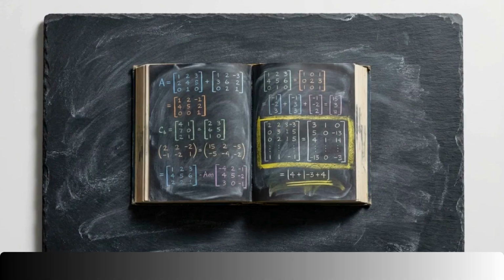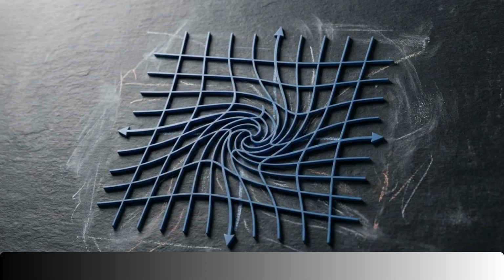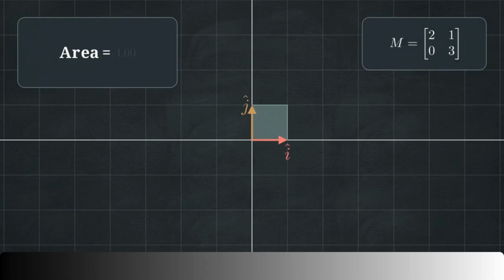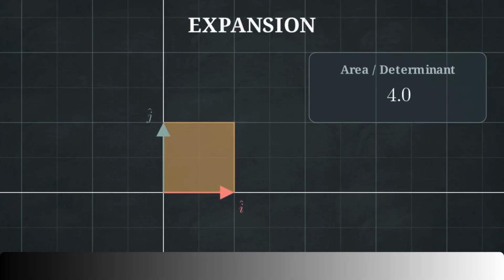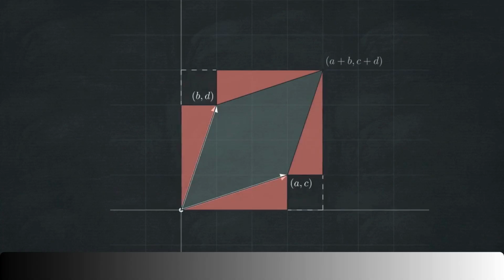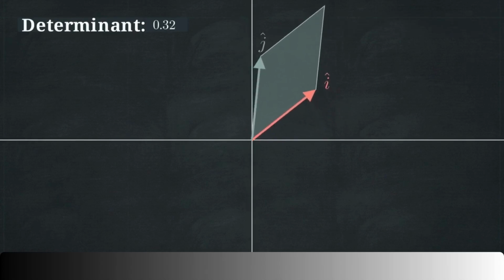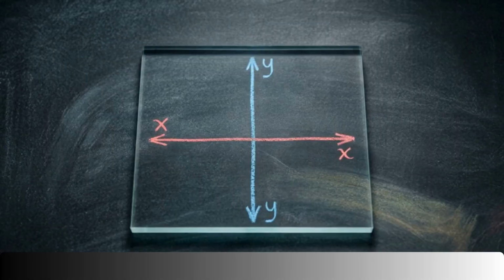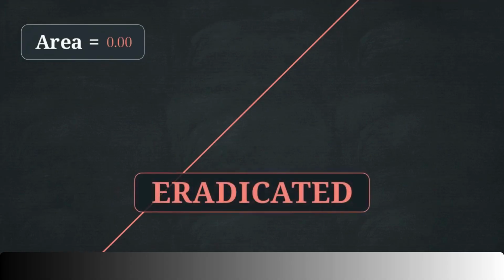Determinants Explained Visually 🤯 | Linear Transformations for AI & Machine Learning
What does a determinant actually tell us?
In this video, you'll build an intuitive understanding of determinants through geometry and discover how they measure the scaling of area and volume under linear transformations.
More importantly, you'll see why determinants are fundamental to Machine Learning, Deep Learning, Computer Vision, Bayesian Neural Networks, Normalizing Flows, Variational Inference, and Generative AI.
✅ Geometric intuition of determinants
✅ Linear transformations explained visually
✅ Area and volume scaling
✅ Positive vs negative determinants
✅ Singular matrices
✅ Change of Variables Theorem
✅ Jacobian Matrix
✅ Hessian Matrix
✅ Gradient-based Optimization
✅ Backpropagation intuition
✅ Normalizing Flows
✅ Bayesian Neural Networks
✅ Variational Inference
✅ Why determinants matter in AI
Whether you're studying:
Artificial Intelligence
Machine Learning
Deep Learning
Data Science
Mathematics
Linear Algebra
Computer Vision
Robotics
Statistics
Engineering Mathematics
this lesson will help you understand one of the most important mathematical concepts in modern AI.
If you're preparing to become an AI Engineer, mastering determinants and linear transformations will make advanced topics like Jacobians, Hessians, Transformers, Diffusion Models, and Generative AI much easier to understand.
💬 Comment what topic you'd like next.